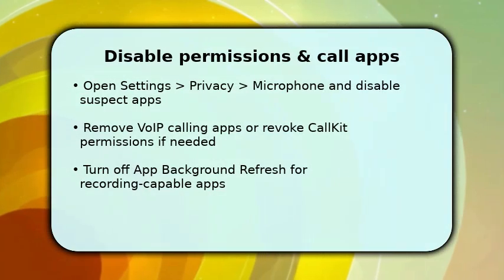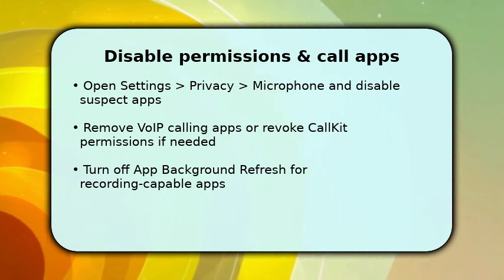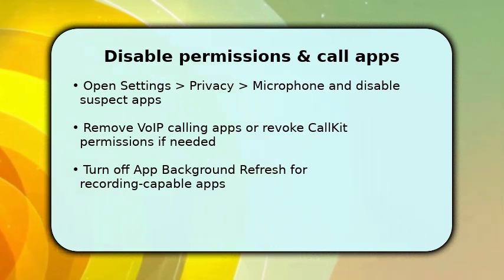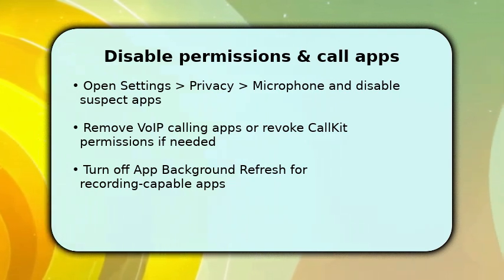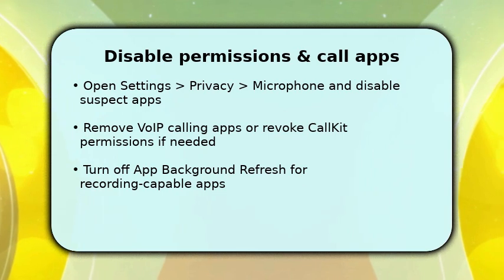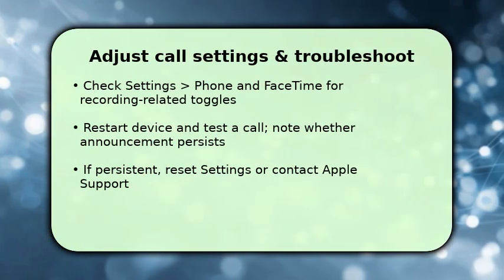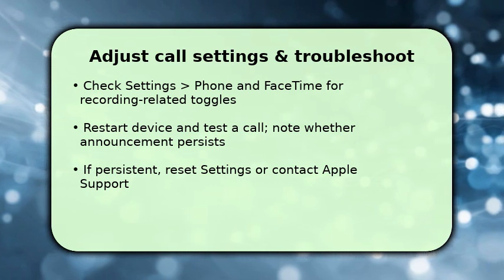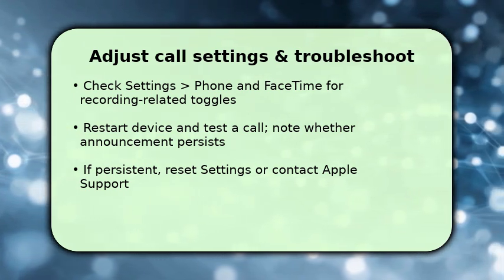How to Stop Apple Call Recording Announcement - Step by Step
How to Stop Apple Call Recording Announcement - Step by Step | 🔒 Surfshark VPN Deal — Stay private and secure. $1.99/mo + 3 Months Free ▸

Discover effective strategies to stop Apple's call recording announcement. This video guides you through a step-bythy process, ensuring your privacy and peace of mind when using iPhone devices.

stop apple record calls, apple voice recording disabling, iPhone stop listening feature, privacy settings for callers on iphone, how to disable Apple's eavesdropping app